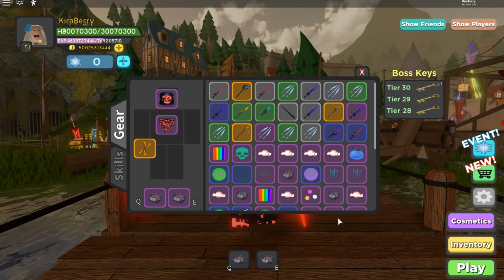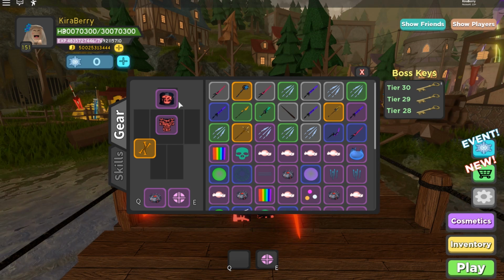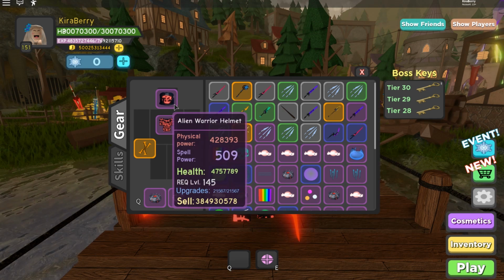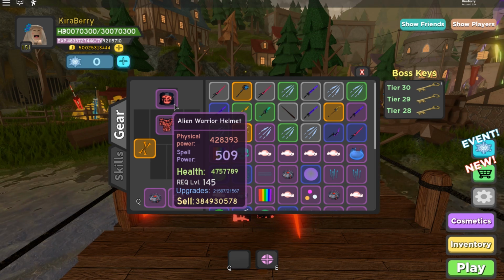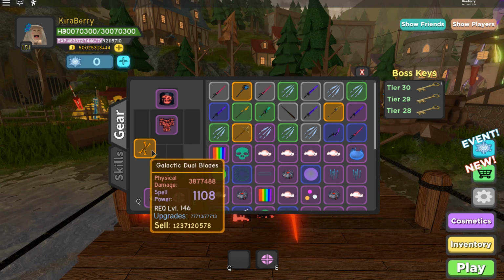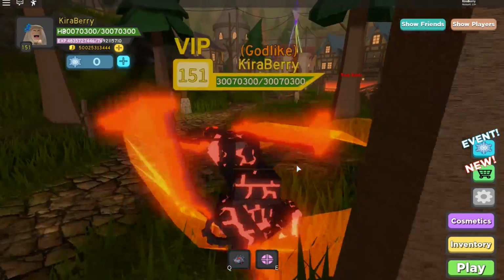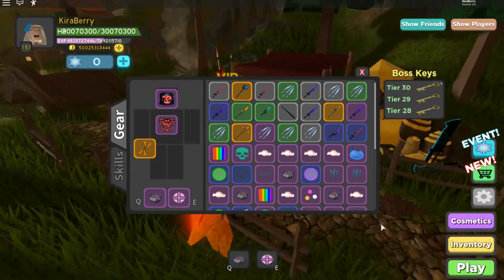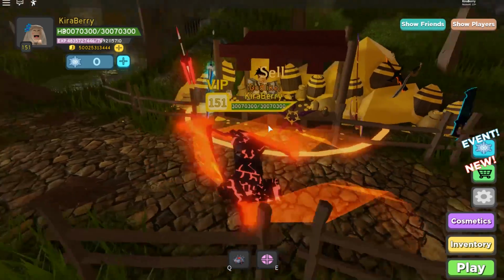BEST WARRIOR LOADOUT FROM ORBITAL OUTPOST IN DUNGEON QUEST!! (Roblox)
Hello everyone! Today I show you the MAX possible warrior loadout for Orbital Outpost Dungeon in Roblox Dungeon quest!